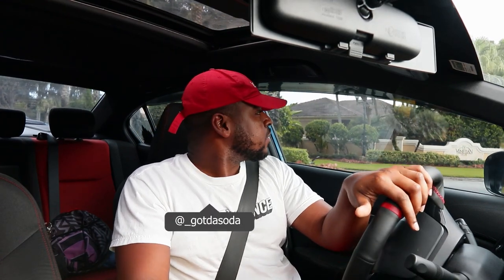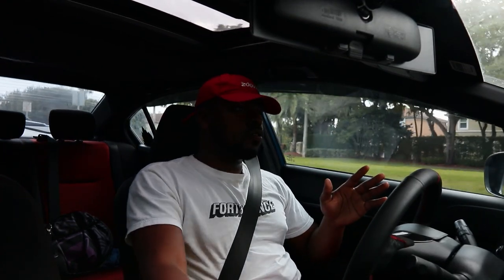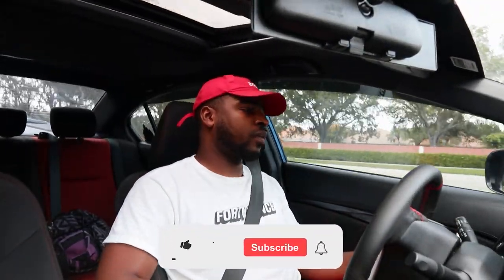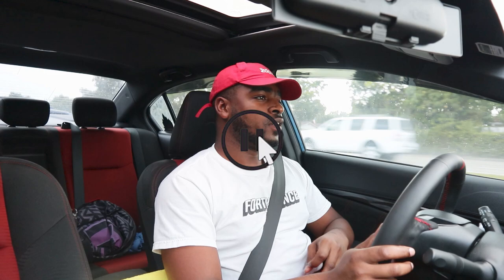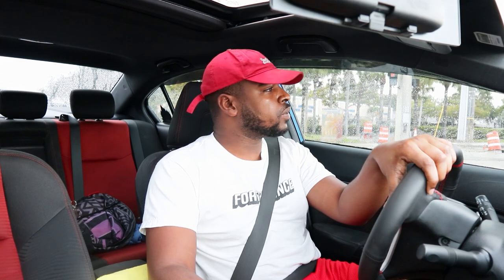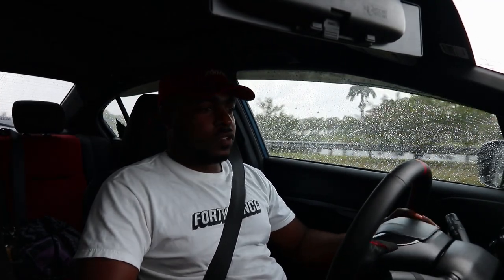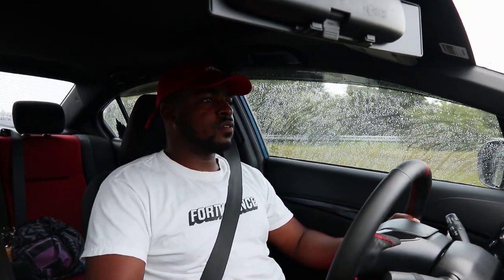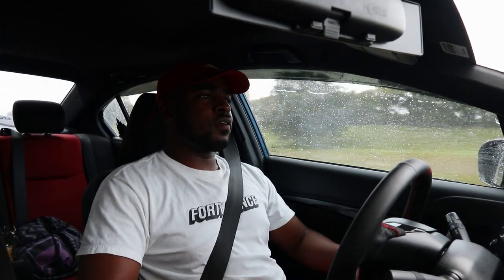THIS IS THE BEST COMBO! (Hybrid Racing CMC + Action Clutch Stage 3 Clutch Review)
This has to be the best combo for your car. Shifting has improved so much with this setup.

Hybrid Racing
 Use "ZOOVIE" to save some $$$